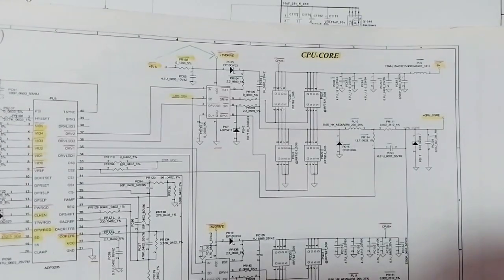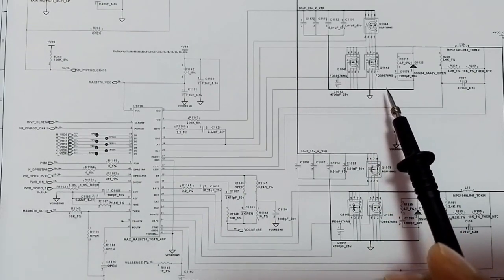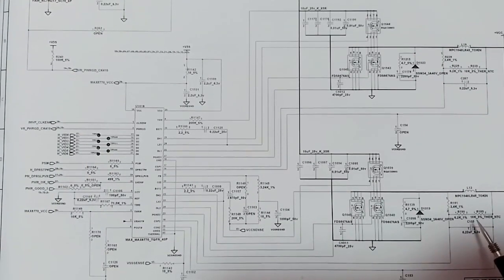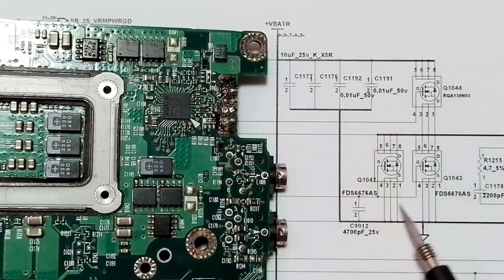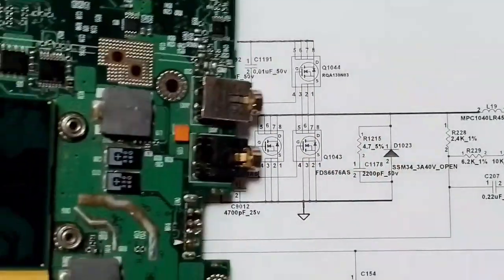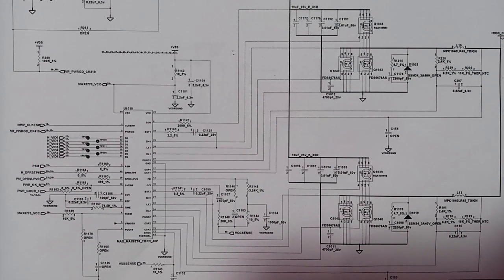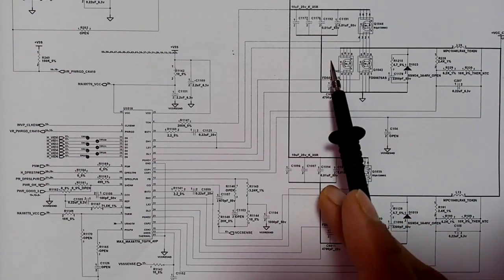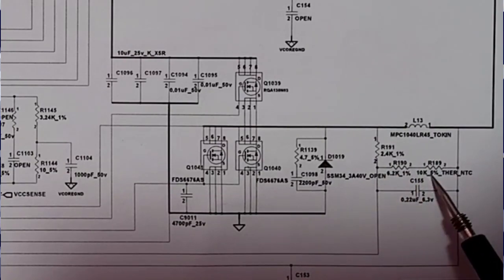Computer CPU Circuit Analysis - laptop repair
How to diagnose & repair a Dead laptop motherboard course👇👇👇
Microscope
Voltage Injector
Programmers
Reballing / Stencils
Repair Tools
iPhone Cases
Soldering
Soldering Equipment
Storage / Rack
SMD Books
Tempered Glass
Test Tools
Components
Donor Boards
Gadgets / Accessories